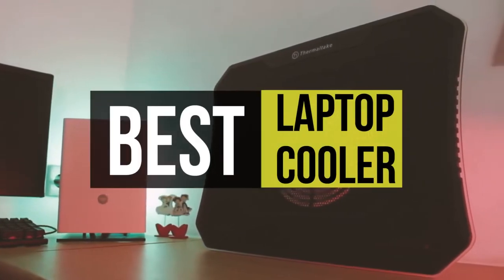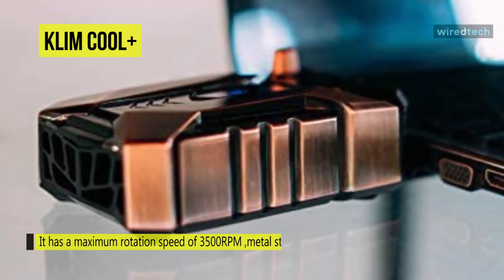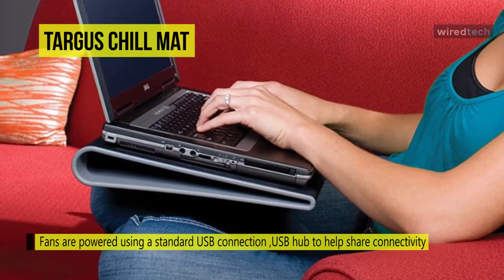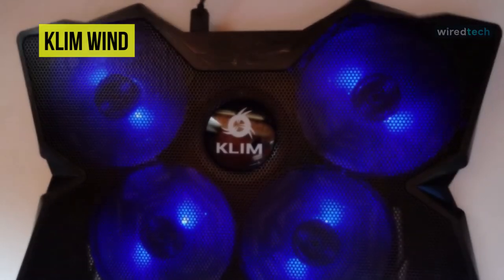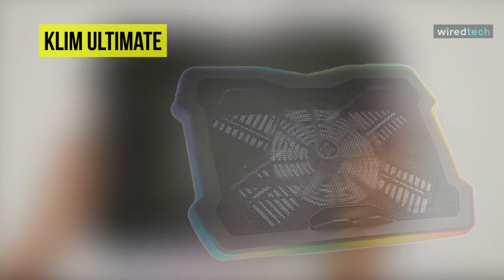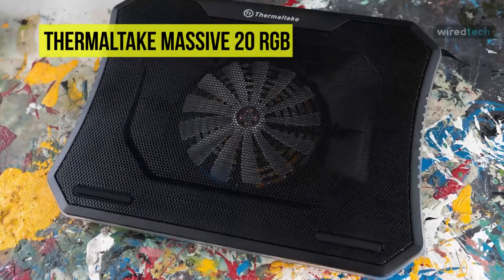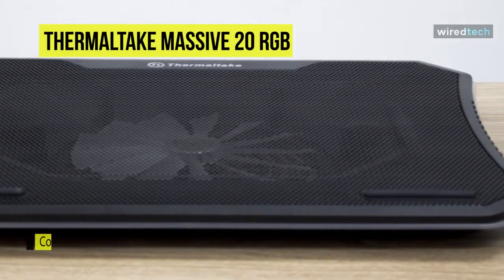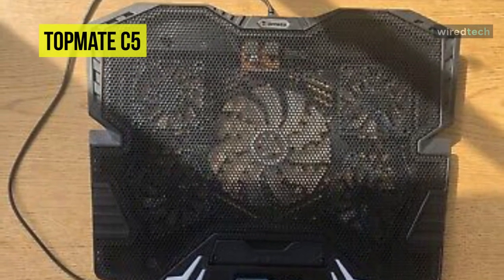The Best Laptop Cooler For 2021 [Height Adjustable With RGB Lighting]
Ola Amigo, We Have The Best Laptop Cooler Fit For You Here!
➟ TopMate C5
➟ Thermaltake Massive 20 RGB
➟ KLIM Ultimate
➟ KLIM Wind
➟ Targus Chill Mat
➟ KLIM Cool+

00:00 Intro
00:38 KLIM Cool+
01:29 Targus Chill Mat
02:28 KLIM Wind
03:20 KLIM Ultimate
04:07 Thermaltake Massive 20 RGB
05:09 TopMate C5